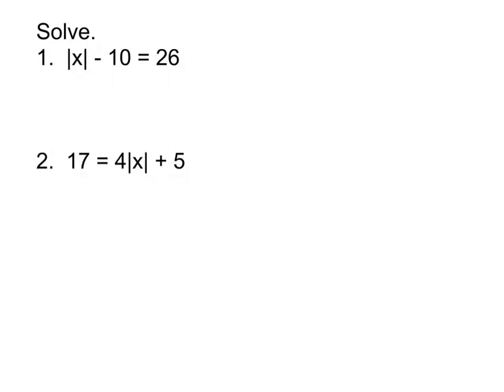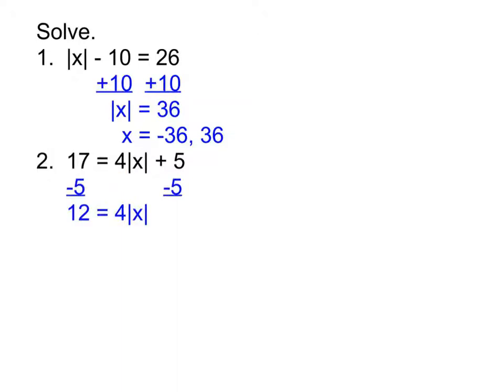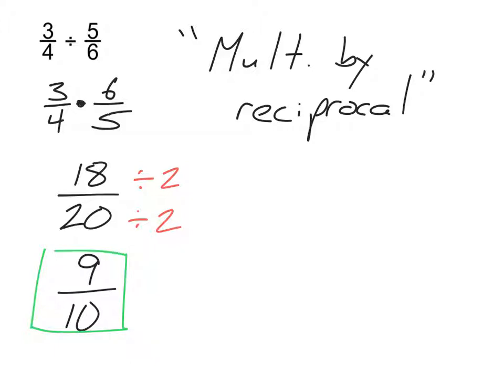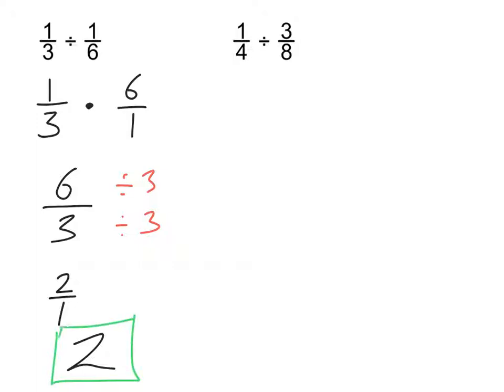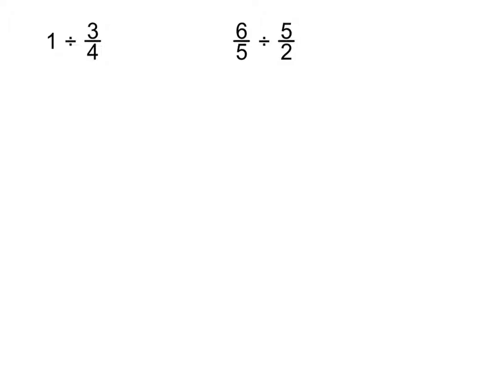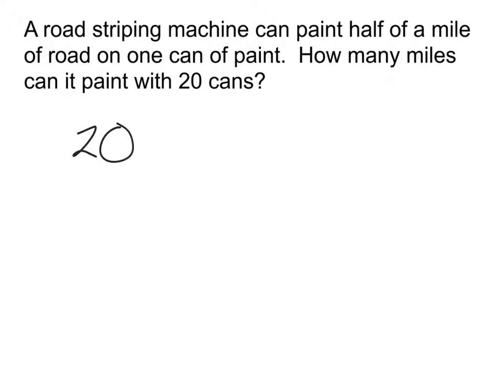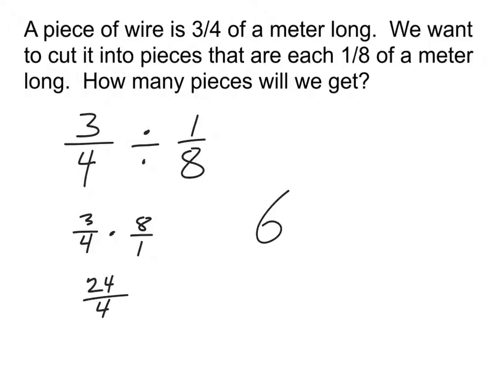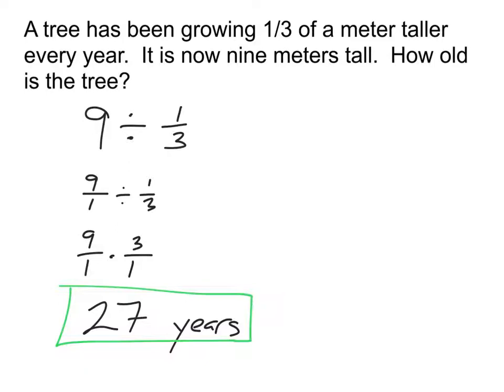Dividing Fractions (12/5)